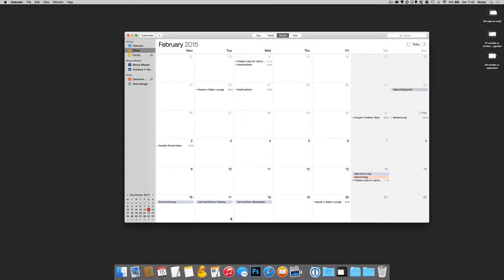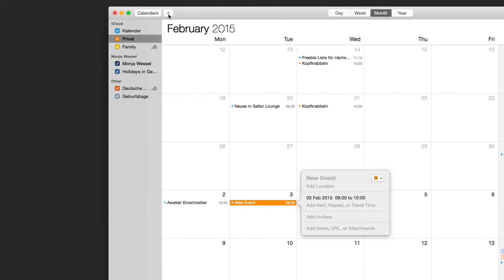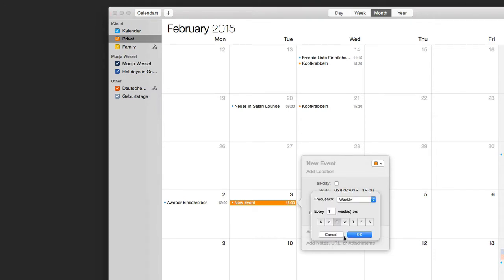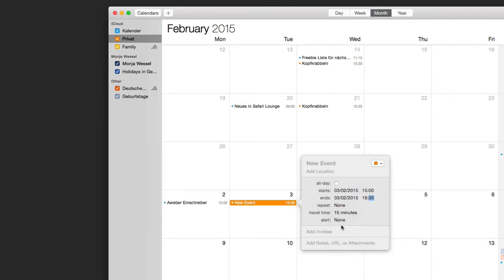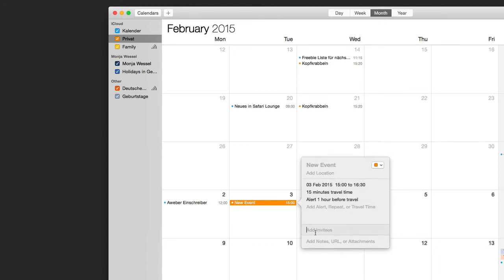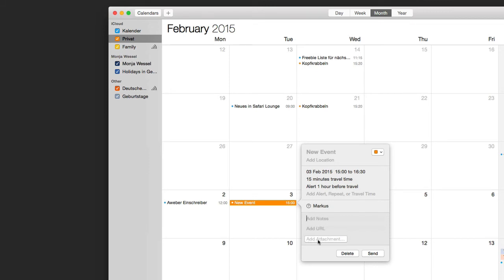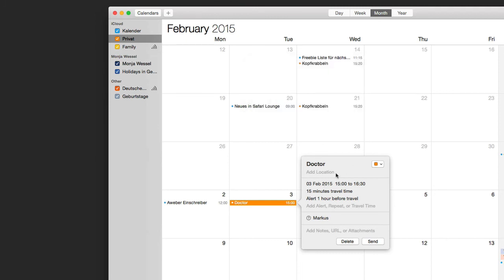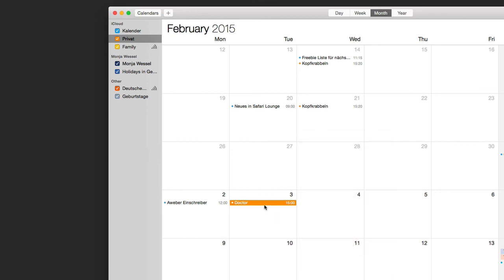MAC OS X Yosemite Tutorial: create an event in your calendar